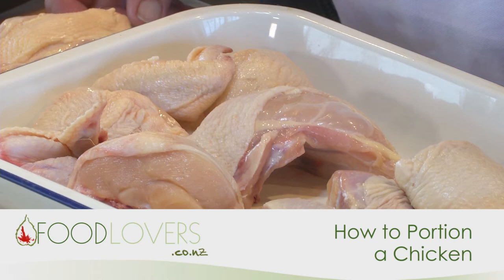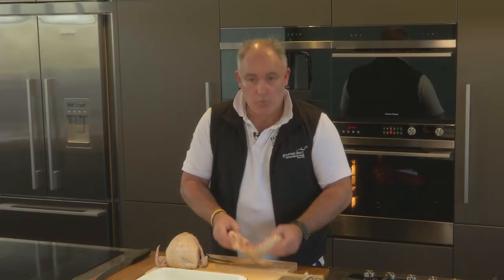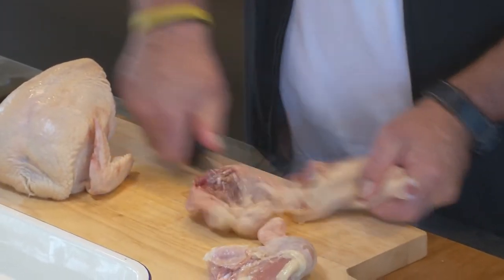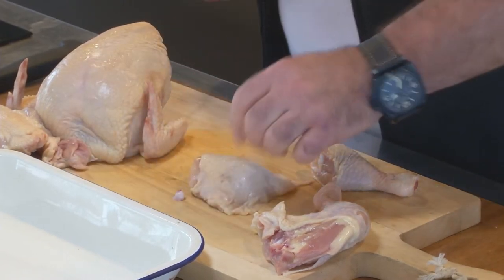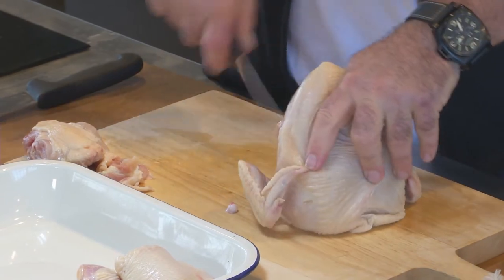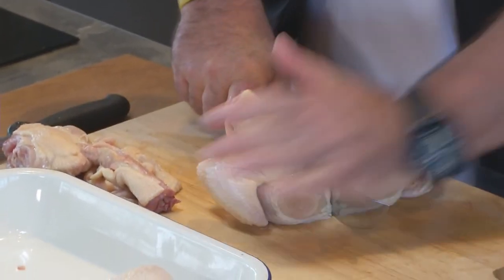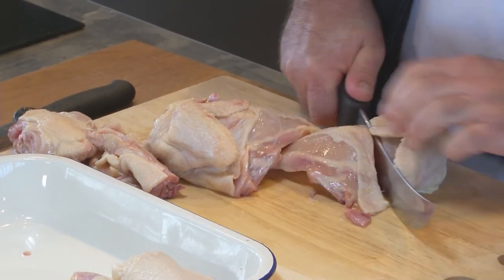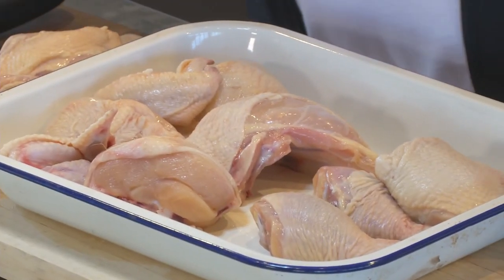How to Portion a Chicken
Learn how to portion a chicken.